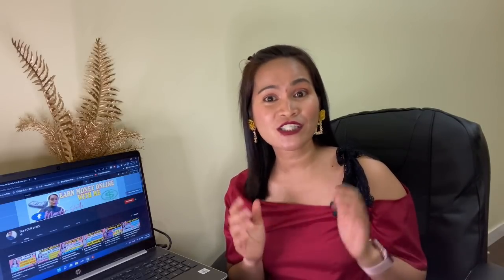Earn Money work from home jobs as a Data entry | 5 Best Data entry sites to work at home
📱MY CP GIVEAWAYS TAYO KAPAG NA REACH NATIN ANG 100K SUBSCRIBERS ❤️

👍comment the hashtag word in every video
with your gcash number.

(I WILL CONTACT  YOU DIRECTLY WITH YOUR GIVEN FB ACCOUNT)

HAPPY EARNINGS EVERYONE ❤️❤️
DESCLAIMER :

Manilyn ( The four of us ) is not responsible for any content contained in the video and is not responsible for any damages and losses related to any products and services mentioned in the video. This channel encourages viewers/ audience to conduct their own investigations with due diligence on the company, product or service mentioned. There is no guarantee that you will earn money using the techniques and ideas mentioned in this video . I am not a financial advisor. Your level of success in attaining the results claimed in this video will require hardwork, experience and knowledge…..